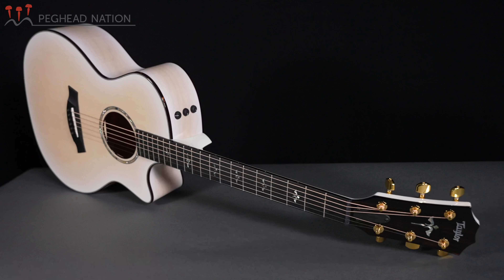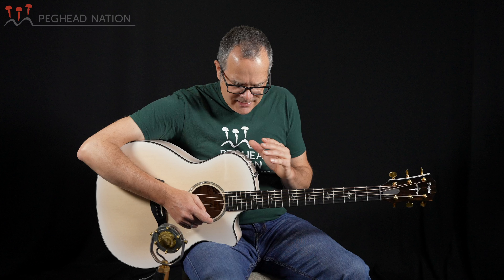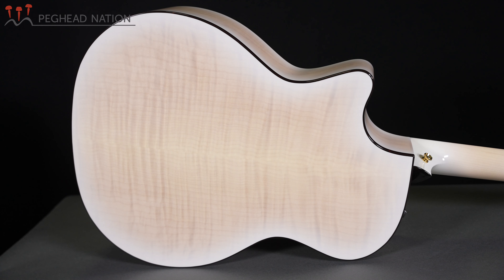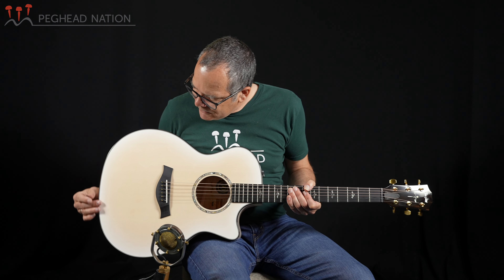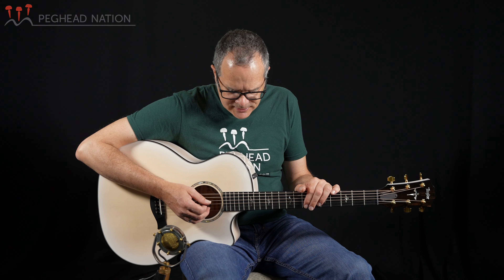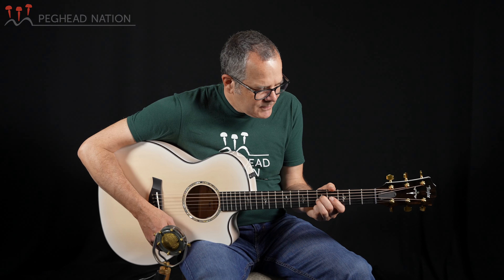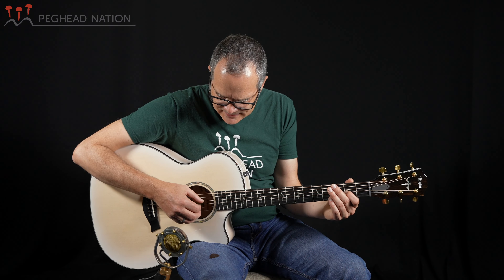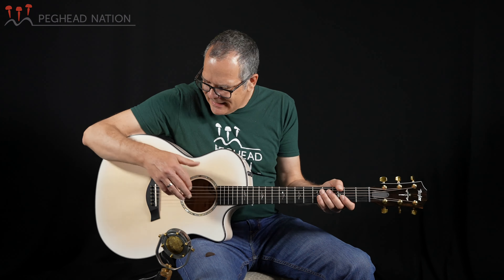Taylor 614ce LTD Demo from Peghead Nation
Taylor's 614ce LTD is part of the company's 50th Anniversary Collection. Built with maple back and sides and a Sitka spruce top, the guitar has a unique milky-hued transparent white edgeburst finish. In this video, Peghead Nation's Teja Gerken demonstrates the instruments.

For more info on the Taylor 614ce LTD, please check out the full demo on Peghead Nation: